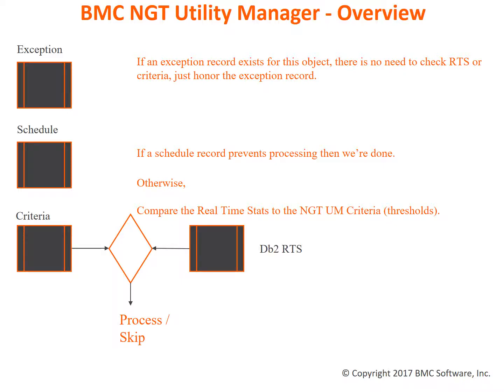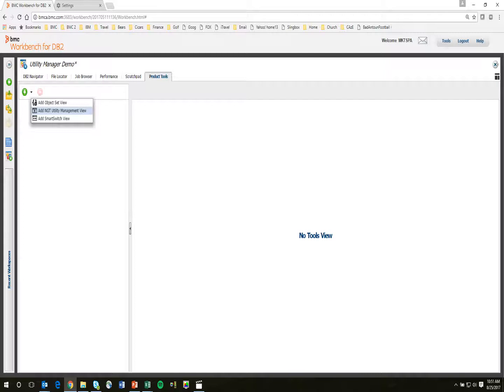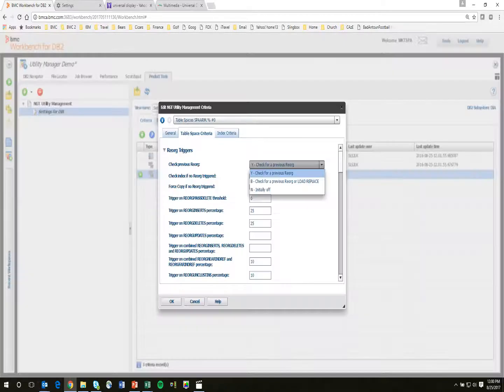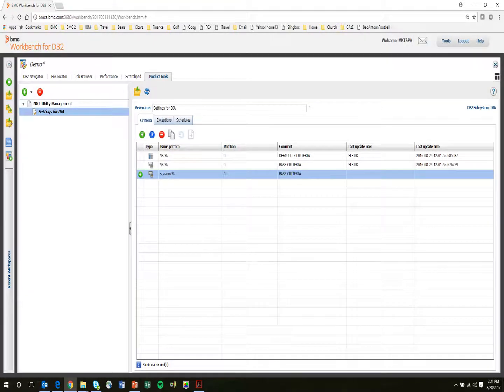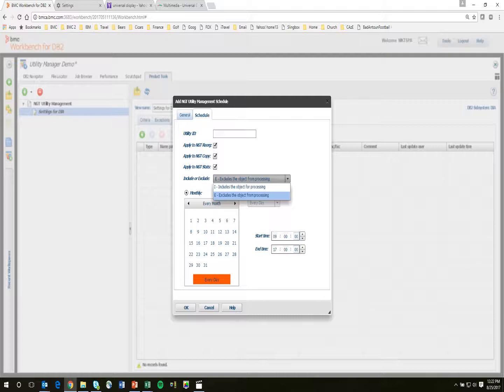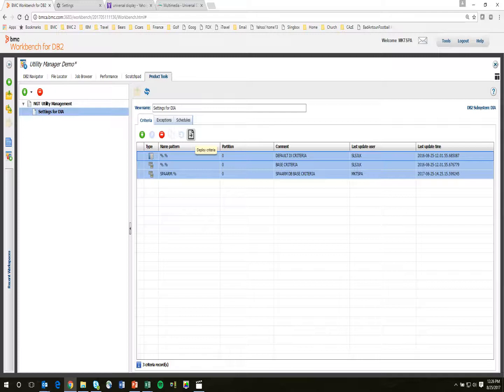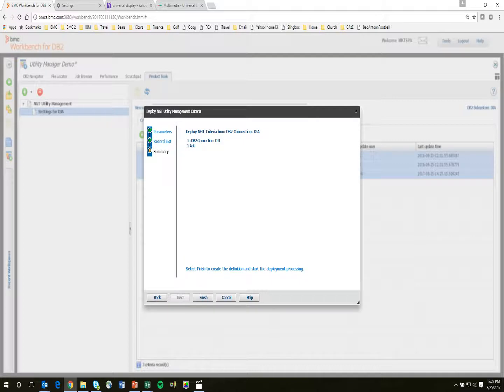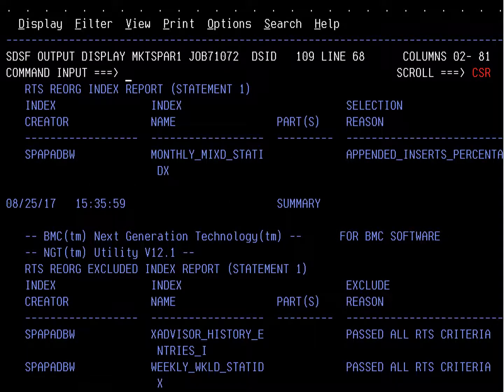BMC Next Generation Technology Utility Manager for DB2 for z/OS 12.1 - Utility Manager automation